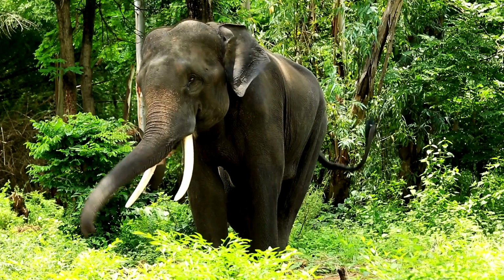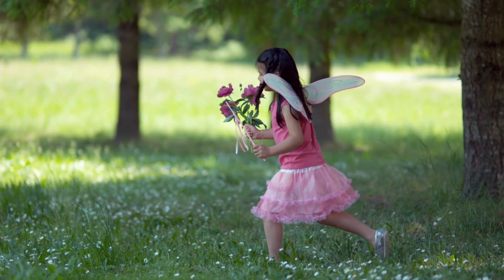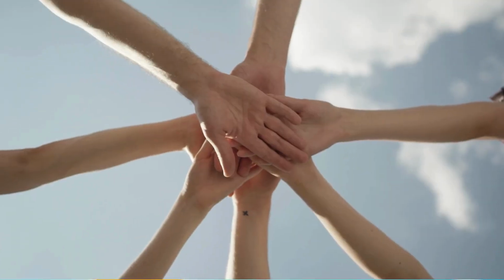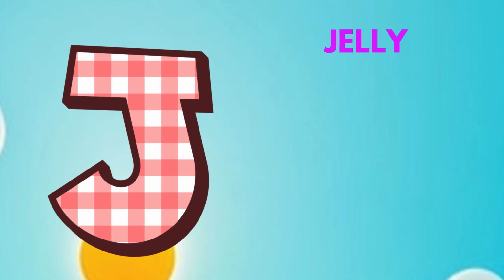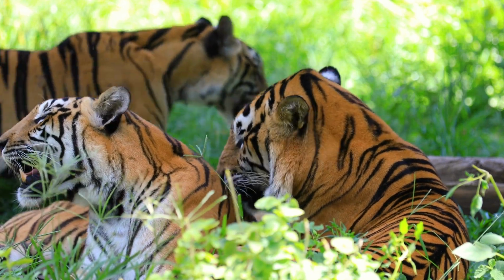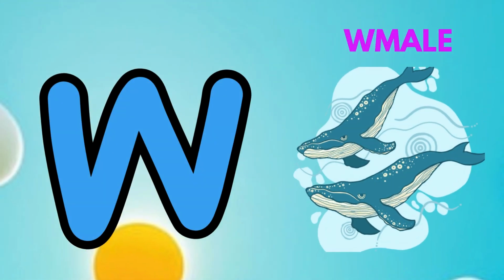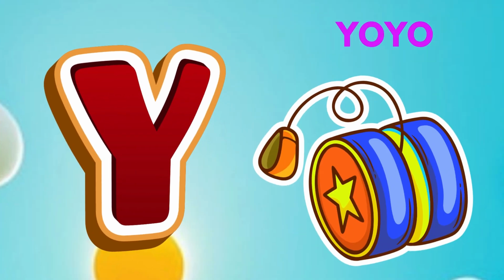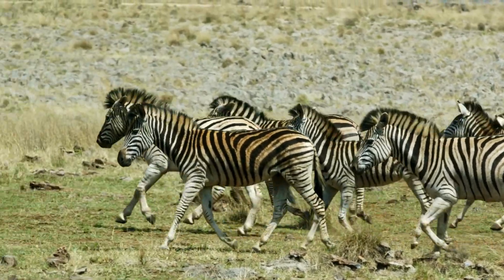🎵 ABC Phonics Song for Kids | Learn Letters, Sounds & Words! 🚀